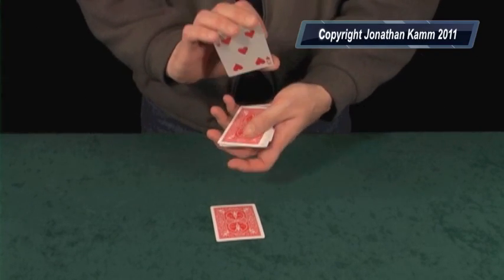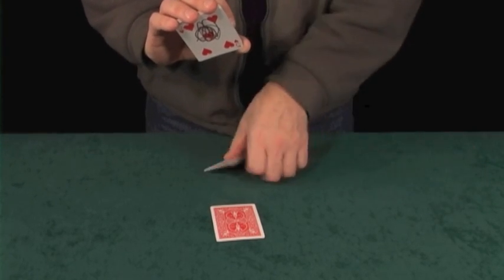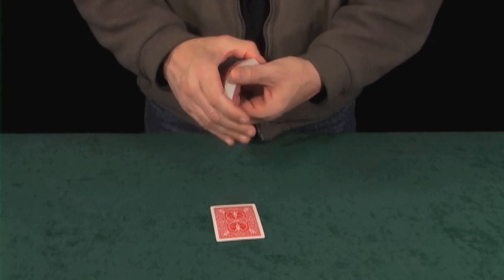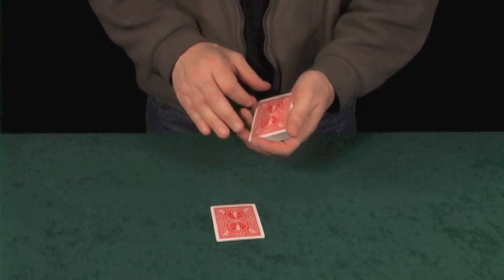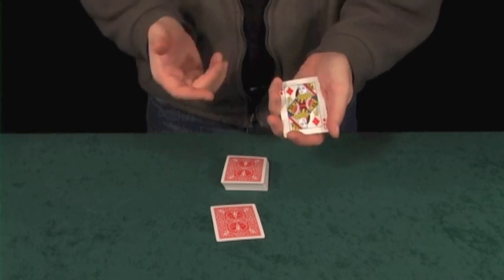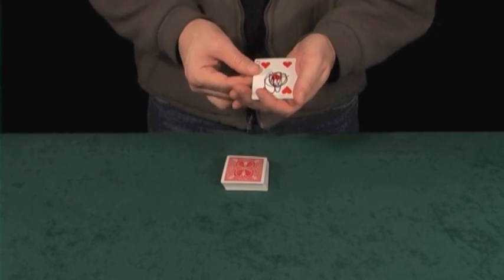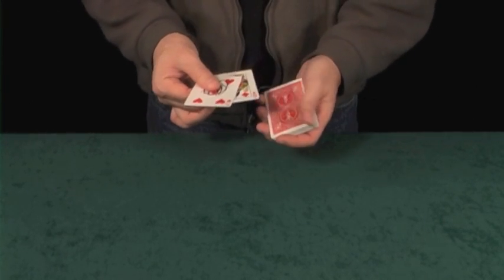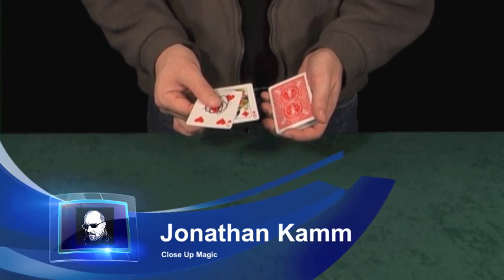Kill'em With Simplicity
A simple take on the prediction card.